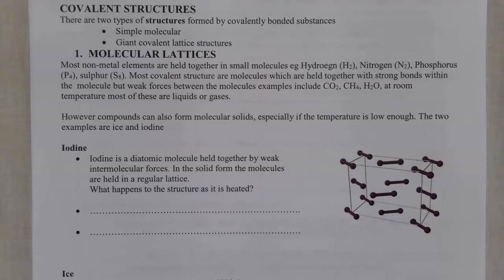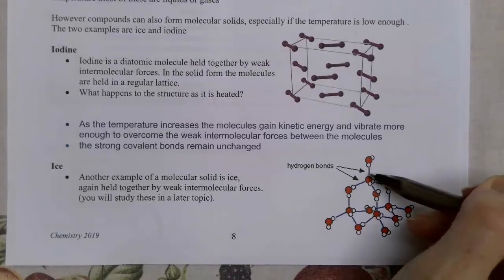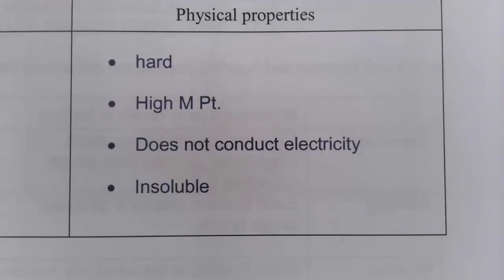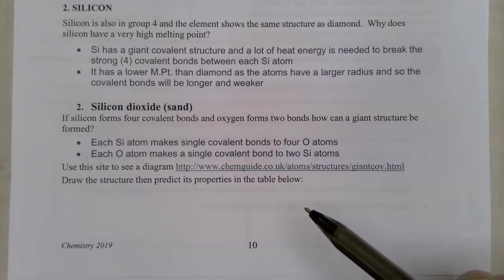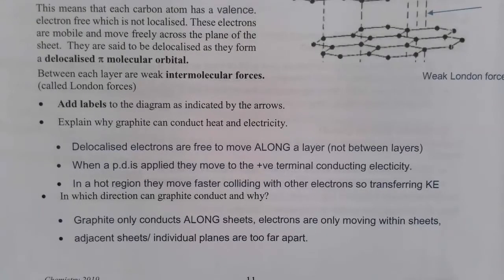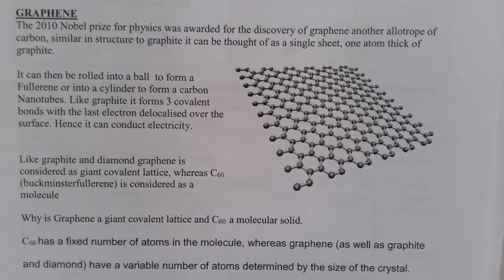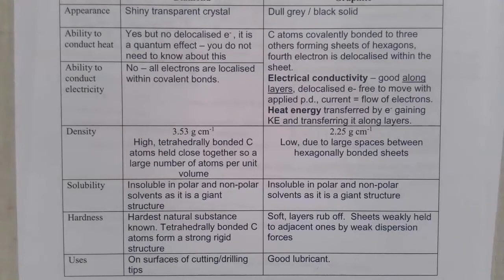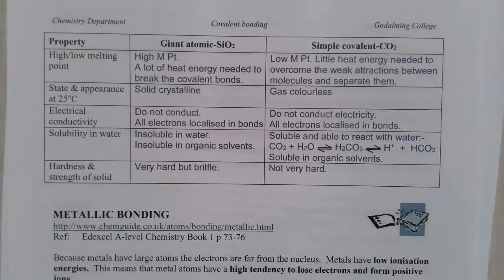Covalent Bonding p8 13